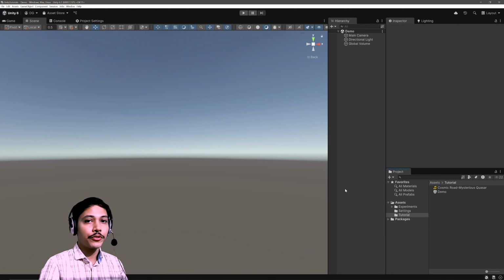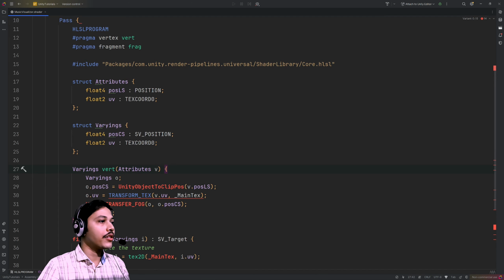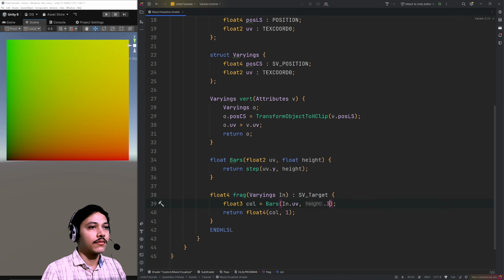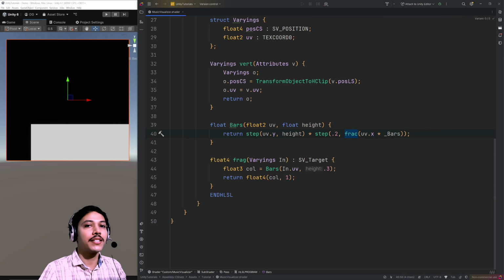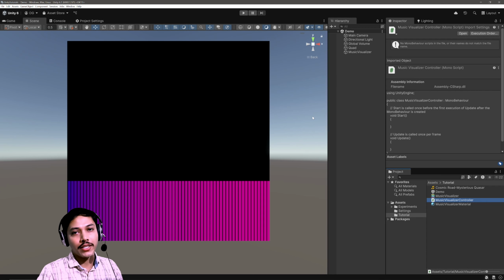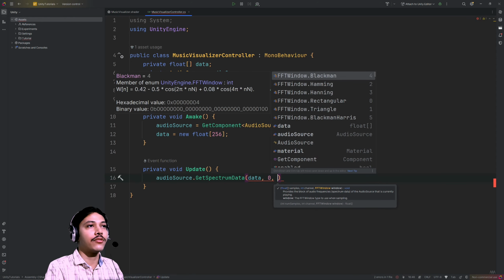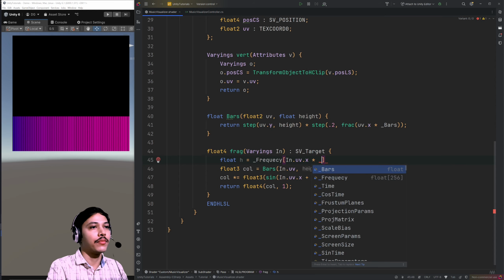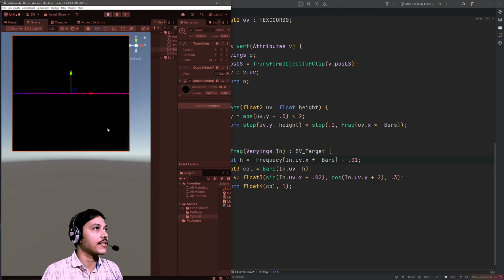Audio reactive Shader in Unity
In this Unity tutorial video, I will show you how to pass audio track data to shaders and how to use it to make a nice Audio reactive effects, by creating a simple Music Visualizer.

Resources!